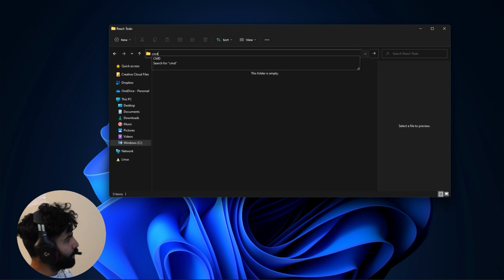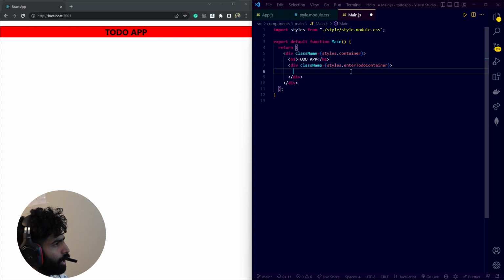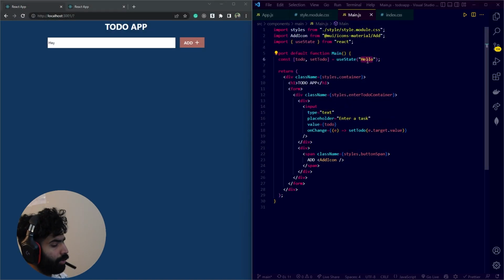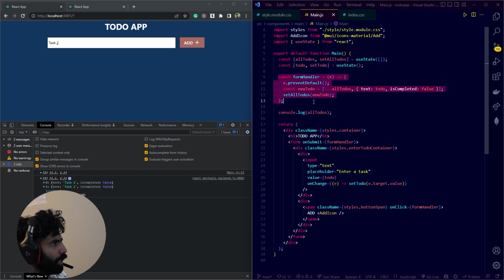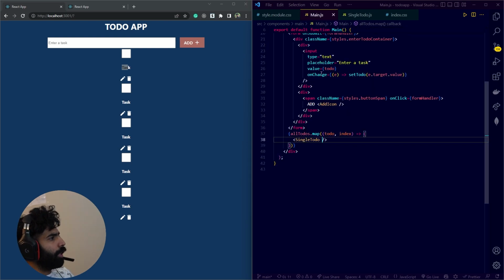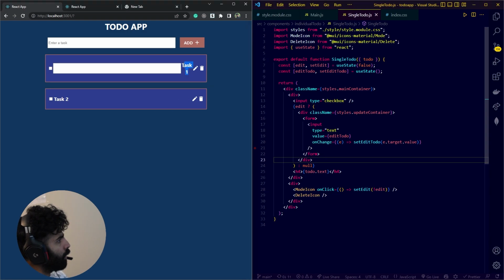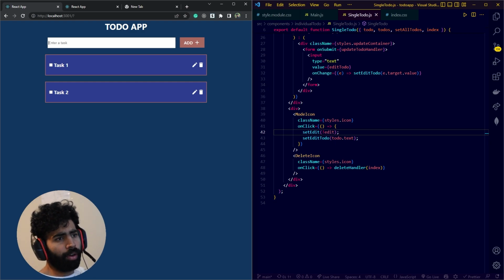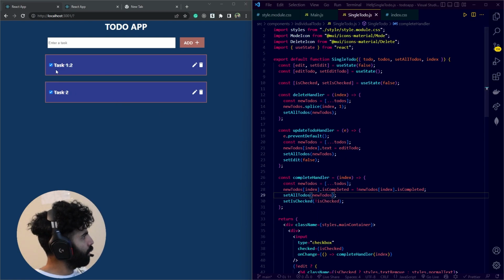Todo App | React Tutorials For Beginners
I hope you will learn something new today. Thank You!